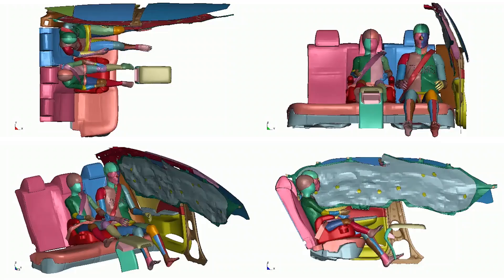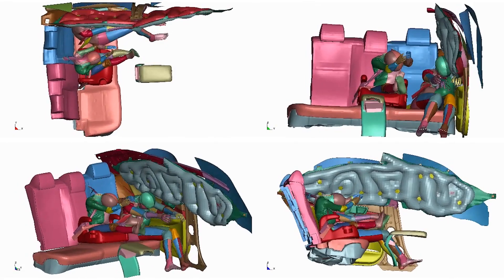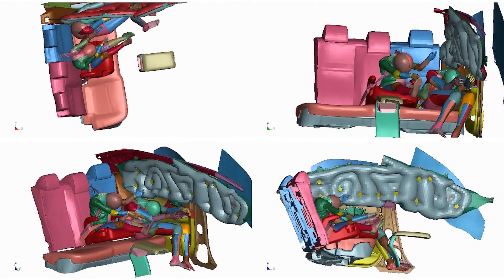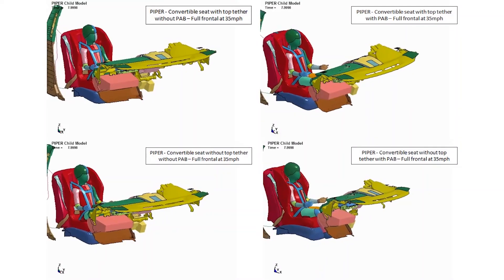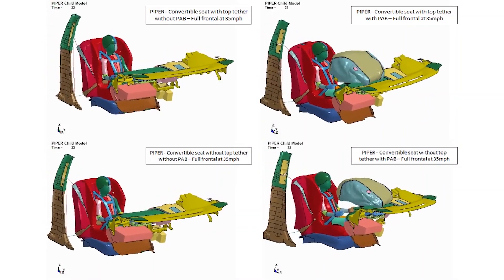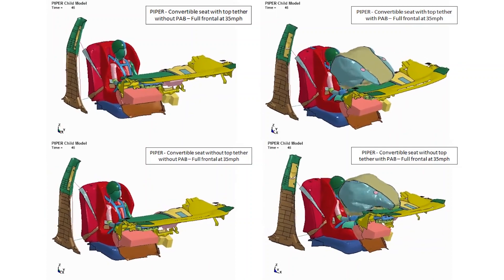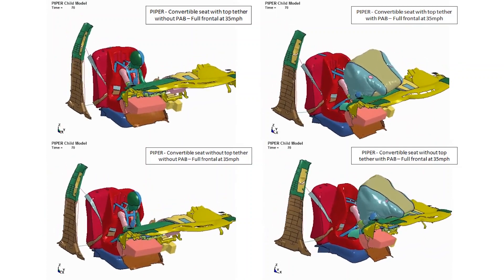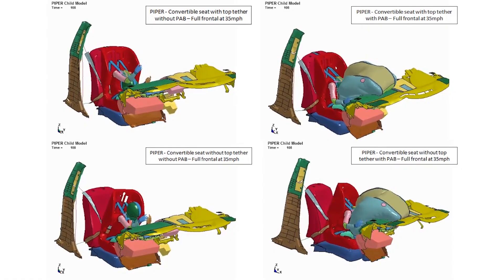Using Computational Modeling in Child Safety Research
Learn why and how Children’s Hospital of Philadelphia and The Ohio State University’s Center for Child Injury Prevention Studies uses computational modeling to explore simulated crash test scenarios to address critical child safety research questions.